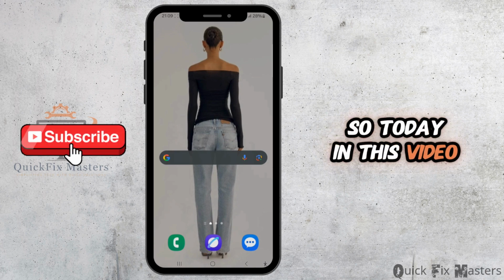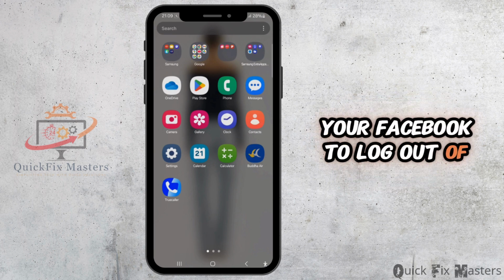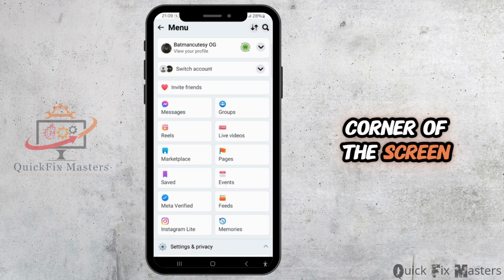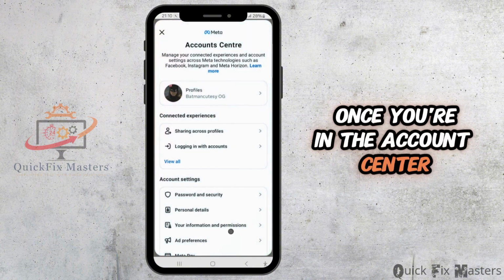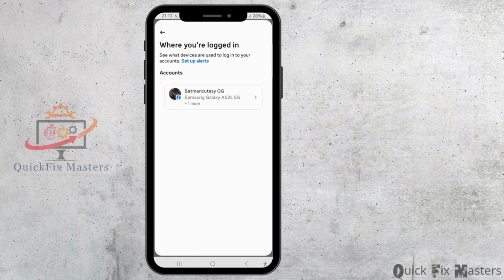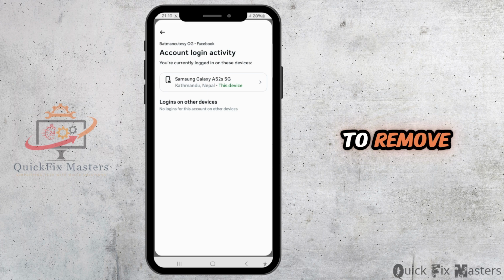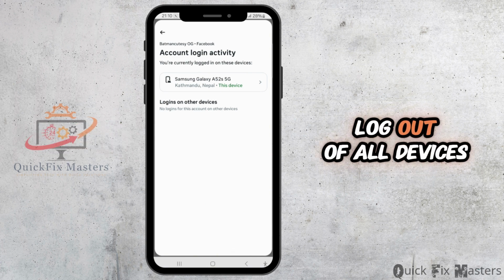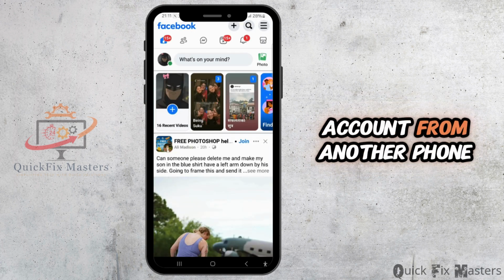How to Remove Your Messenger Account from Another Phone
Want to remove your Messenger account from another phone? This video is your step-by-step guide to log out remotely, secure your account, and prevent unauthorized access.

Timestamps
0:00 Introduction
0:10 How To Remove Your Messenger Account from Another Phone